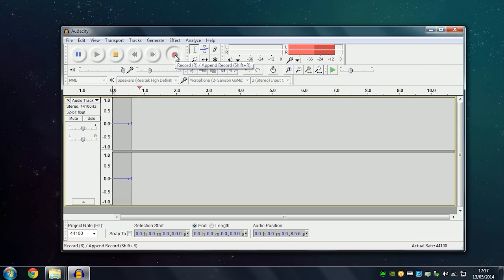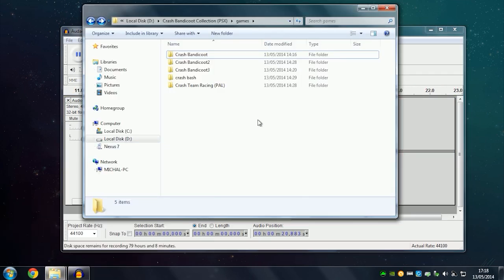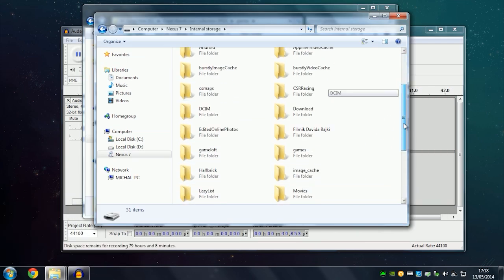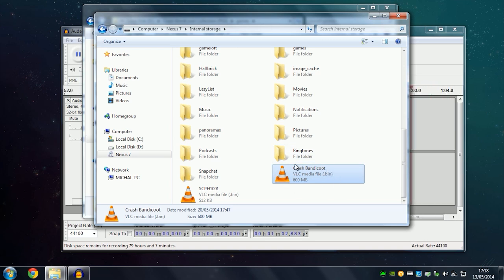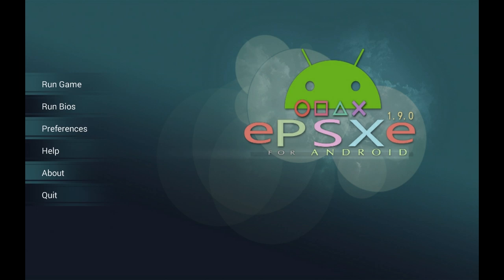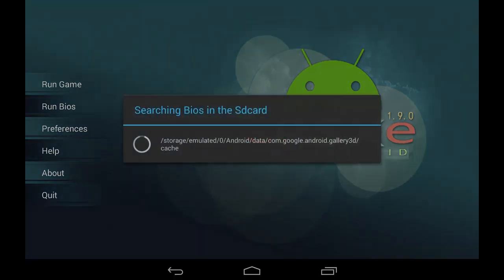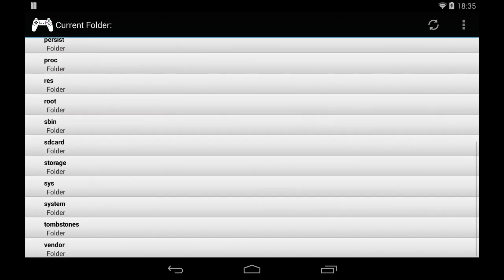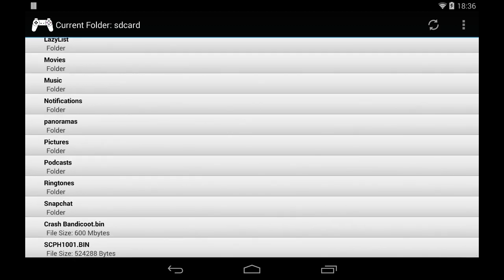►[Tutorial]◄ How to - Play PS1 Playstation 1 Games on ANDROID DEVICE using EPSXE Emulator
How to play ps1 game on android :D Enjoy